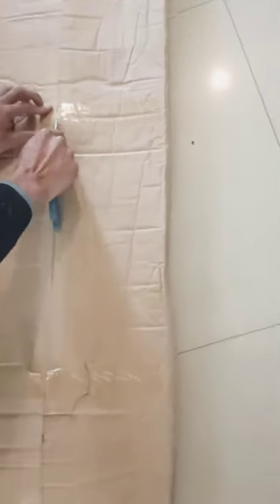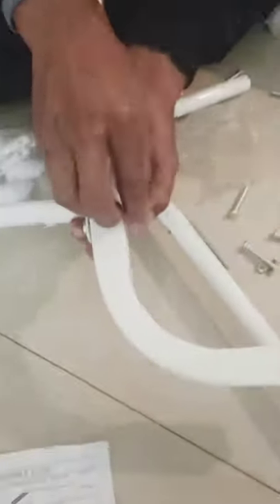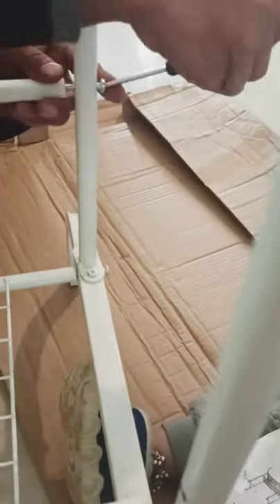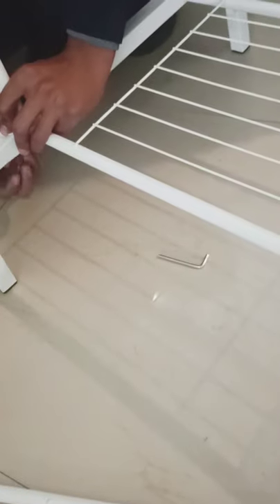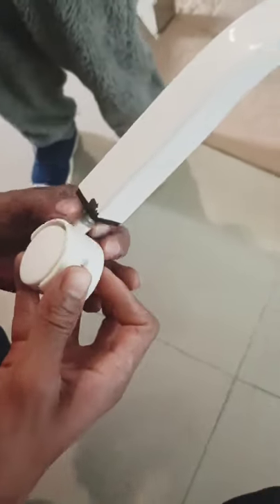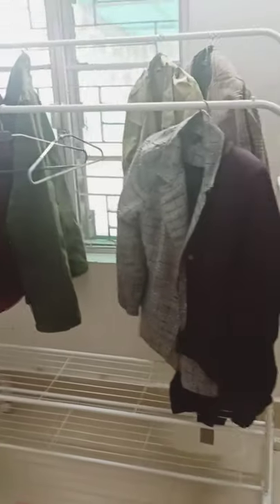Coat Jacket Hanger | Cloth Drying stand | Storage Organizer | Unboxing multipurpose rack dual rod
Amazon Link-

Cloth Drying stand | Multipurpose Dual Rod + Wheels Garments Rack with Bottom Shelf | Coat Jacket Hanger Home Bedroom, Storage Organizer